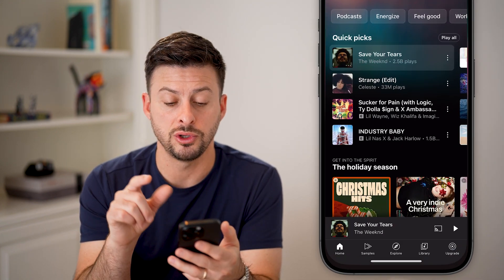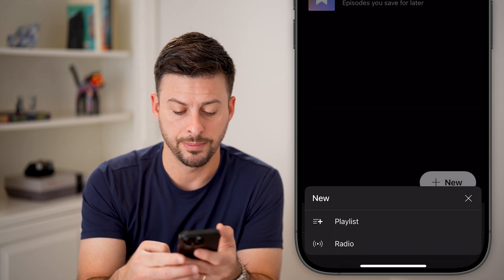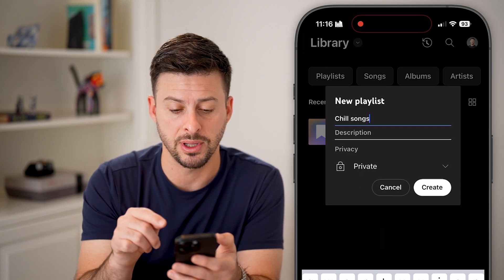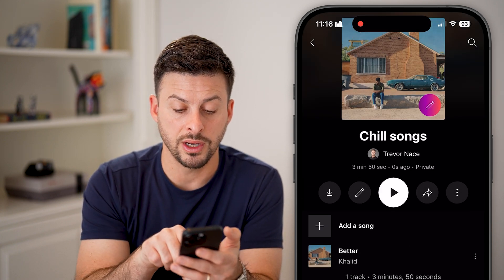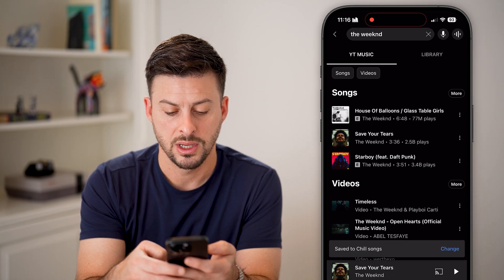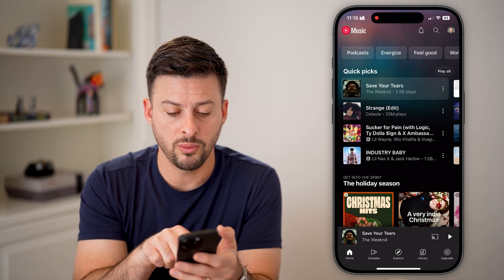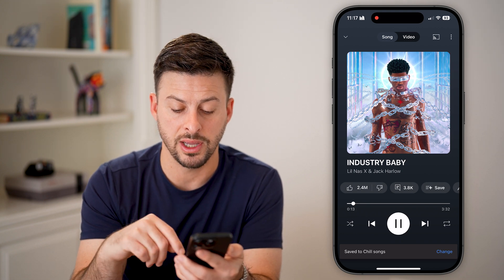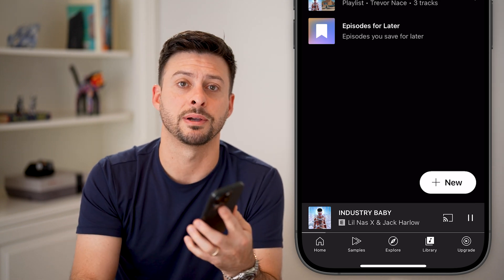How To Make Playlist On YouTube Music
Here's how to make a new playlist on your YouTube Music app whether you're on a mobile phone or computer.